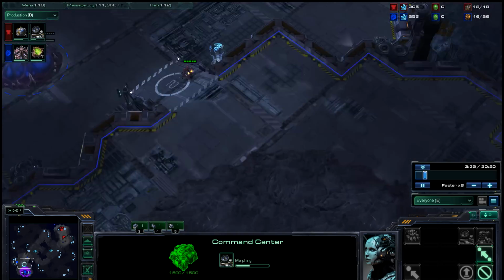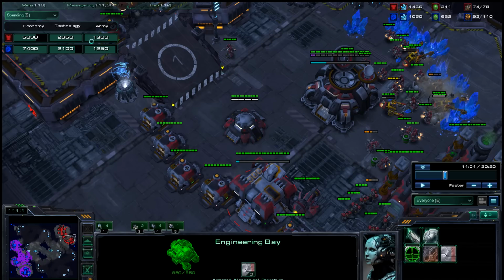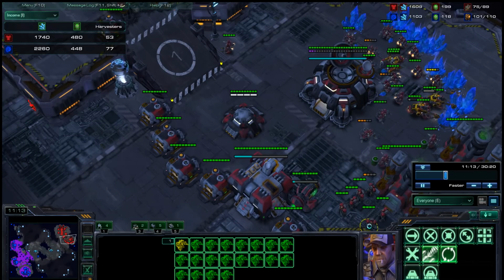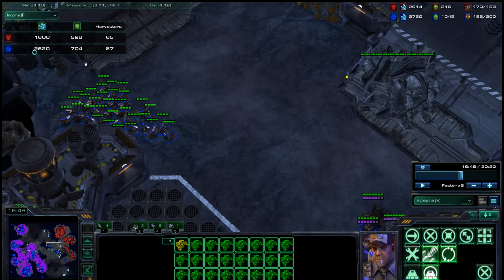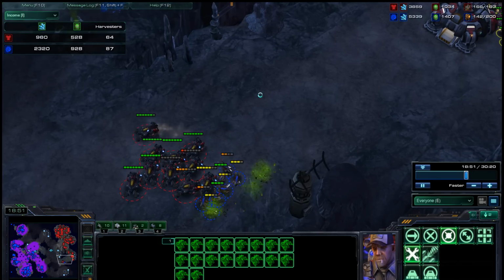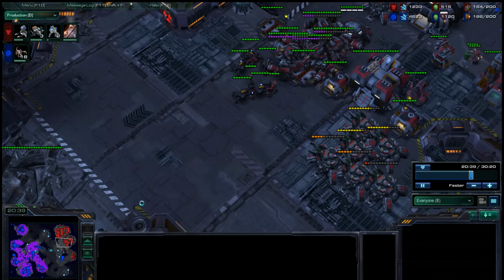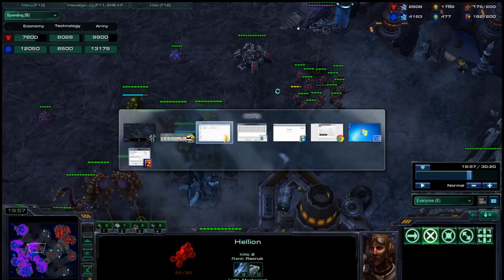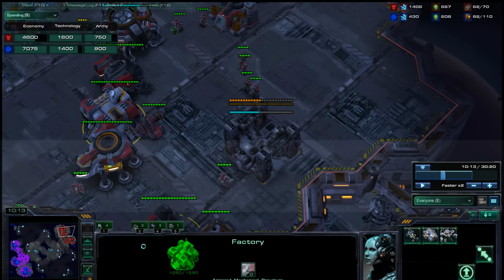snuck and tony games 1